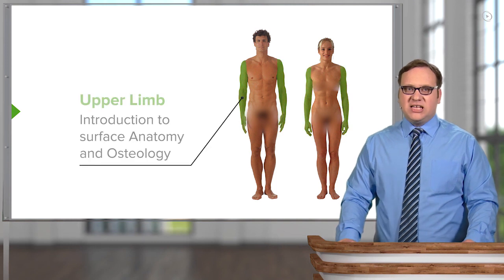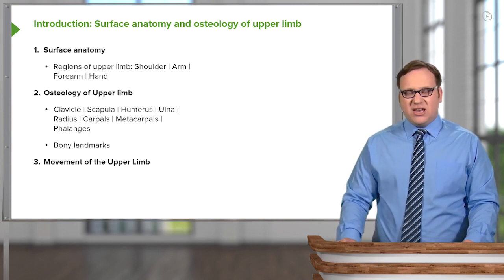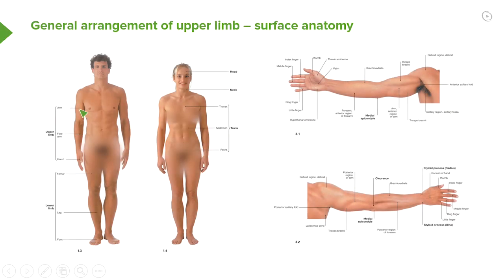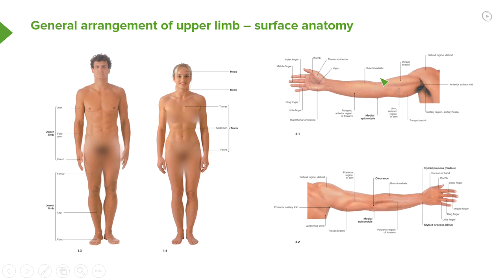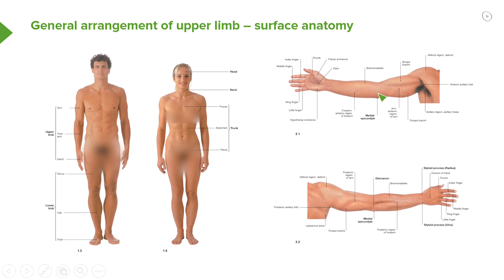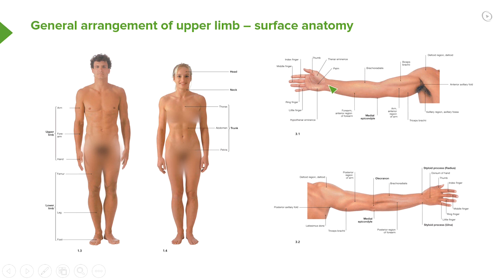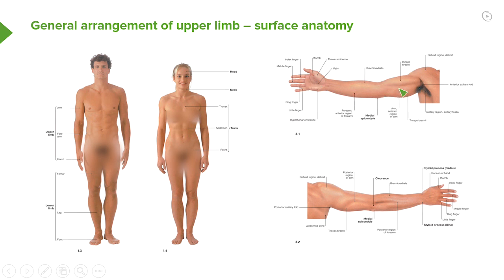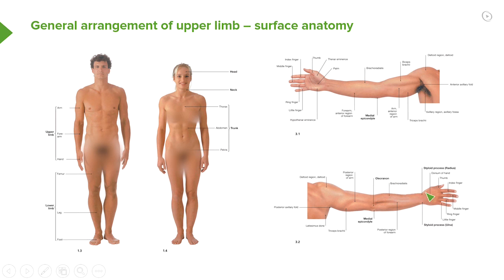Upper Limb: Anterior & Posterior Aspects – Anatomy | Lecturio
This video “Upper Limb: Anterior & Posterior Aspects” is part of the Lecturio course “Anatomy” ► WATCH the complete course

► LEARN ABOUT:
- Important surface landmarks of the anterior aspect of the upper limbs
- Important surface landmarks of the posterior aspect of the upper limbs
- Shoulder
- Arm
- Elbow joint
- Forearm
- Hand
- Fingers
- Muscular regions of the upper limbs
- Styloid process

► LECTURIO is your single-point resource for medical school:
Study for your classes, USMLE Step 1, USMLE Step 2, MCAT or MBBS with video lectures by world-class professors, recall & USMLE-style questions and textbook articles. Create your free account now

► READ TEXTBOOK ARTICLES related to this video:
Anatomy of the Upper Limb: Shoulder Joint and Subacromial Joint Space